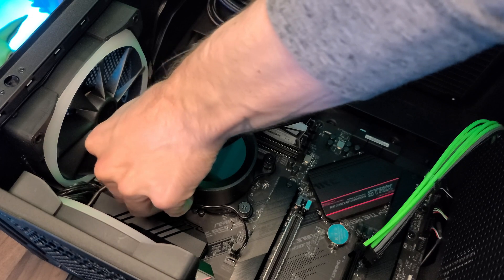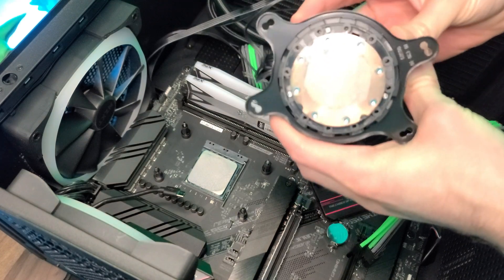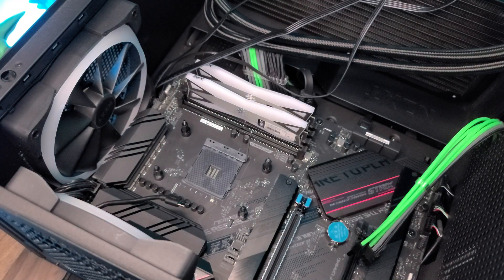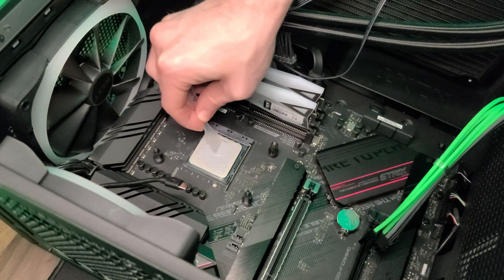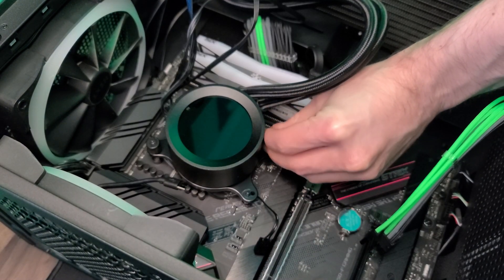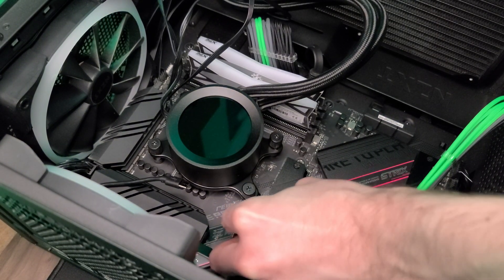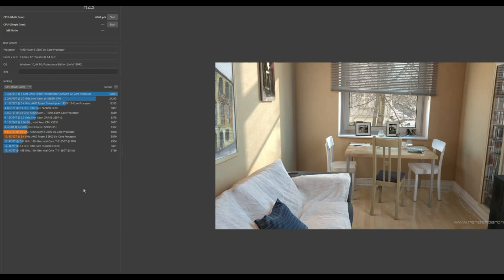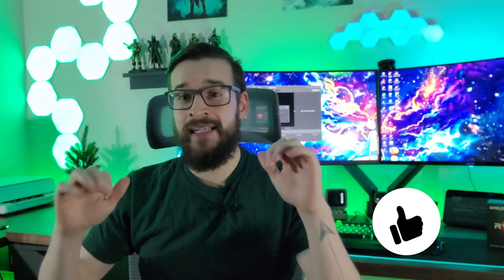Upgrading my CPU | Ryzen 5 5600X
I know it's almost impossible to get these new Ryzen 5000 series chips lately, however, I was lucky enough to get my hands on one! Today I am going to show you how to change out your new CPU and show the performance improvements from the Ryzen 5 2600 to the Ryzen 5 5600X.